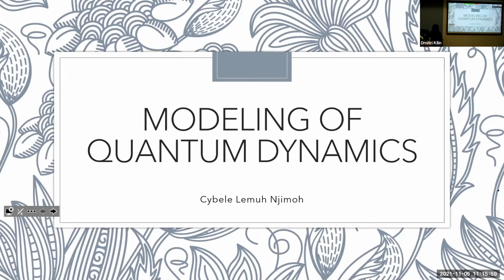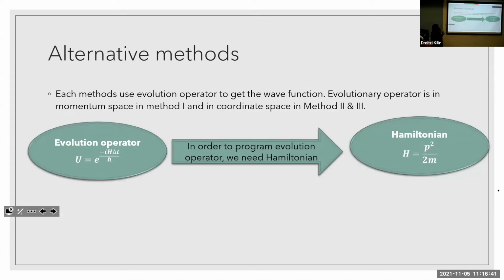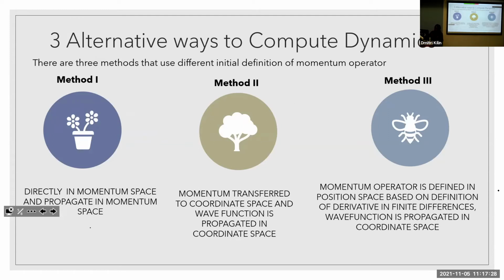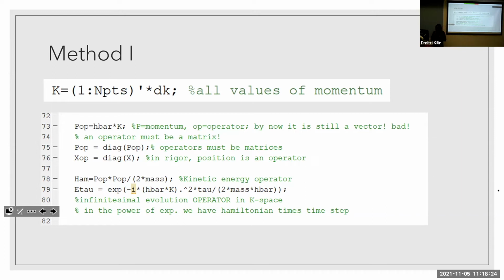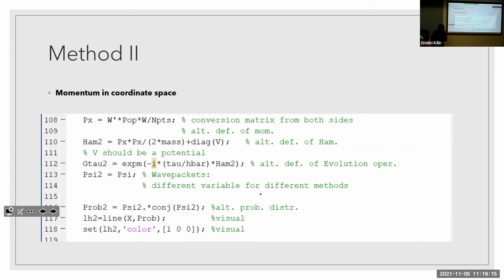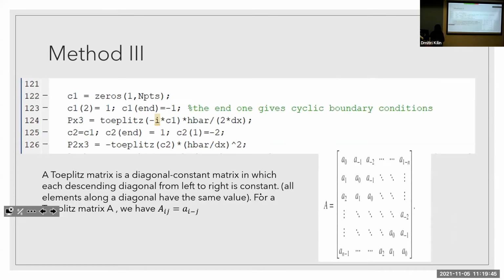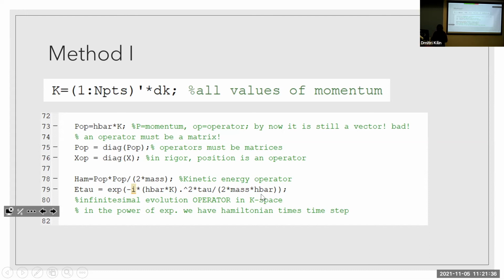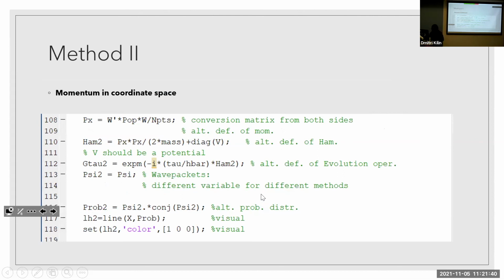364 FALL2021 lec32 talk3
3. Cybele Lemuh Njimoh:  Initial wavefunction as Gaussian,  variety of methods